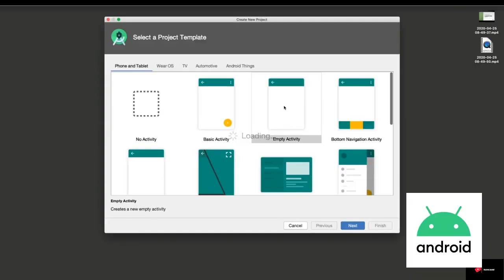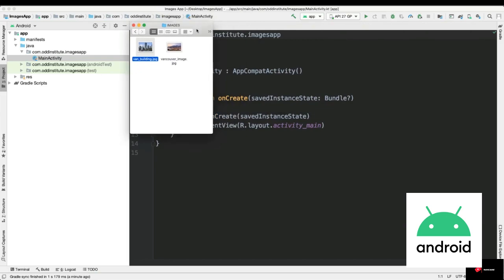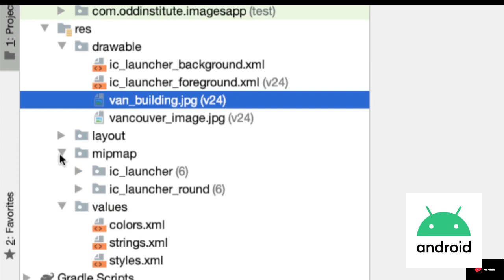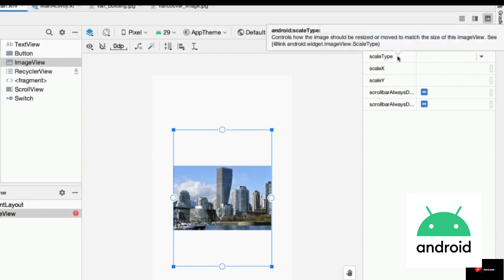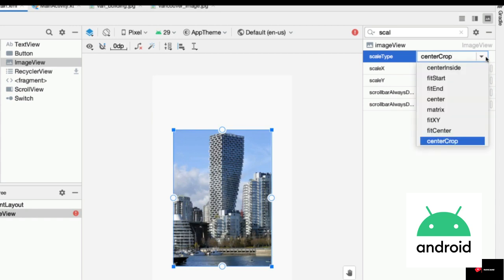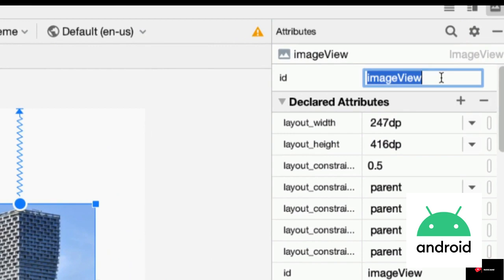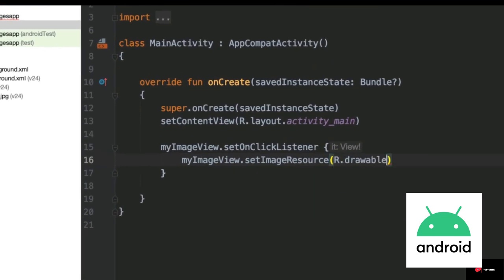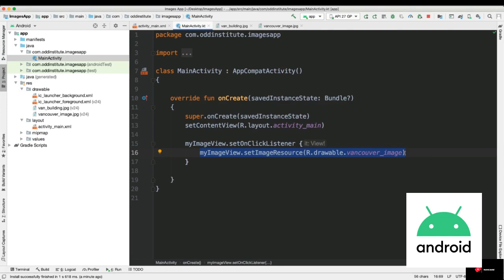Android Image Views | Programing Master Rao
In this video we’ll walk you through:
- Mechanics
- Electronics
- Technicians

TIMESTAMPS
0:00 Intro
1:00 First Topic Covered
1:30 Second Topic Covered
2:30 Third Topic Covered